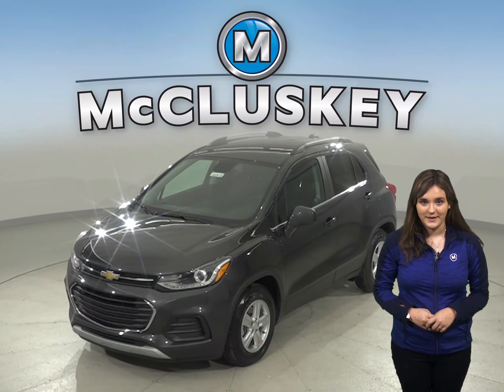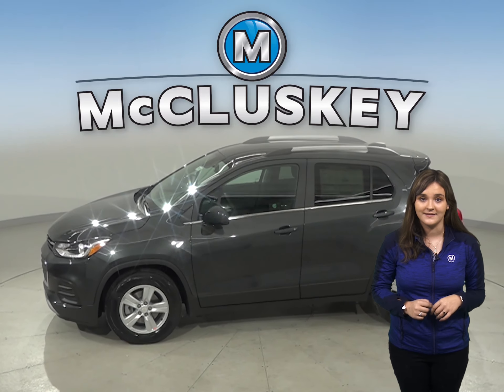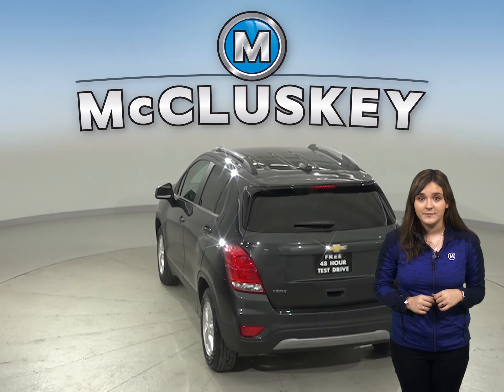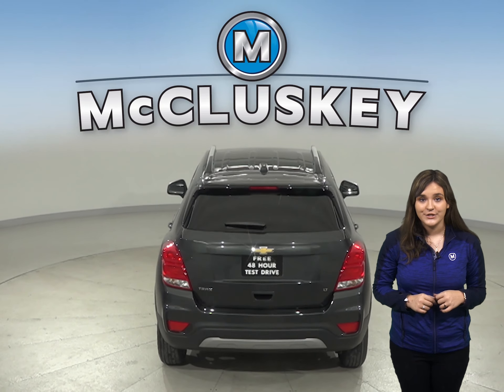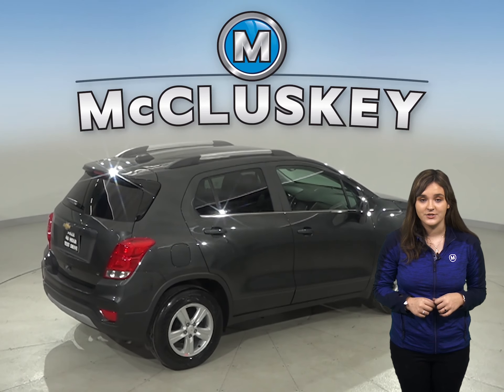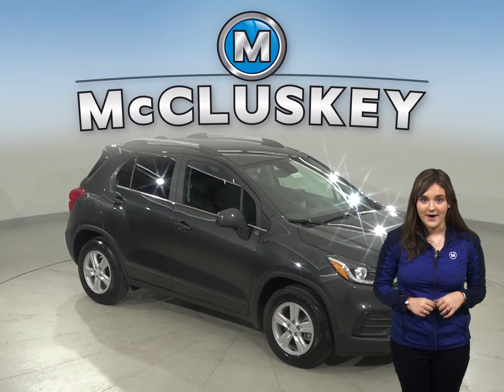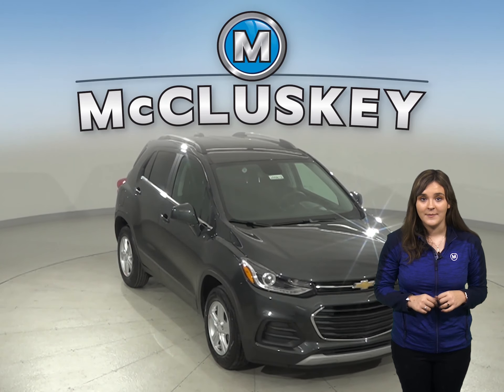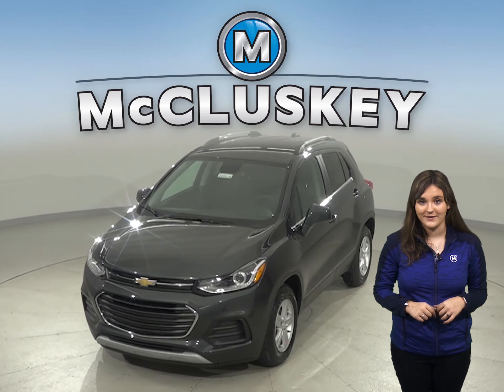200818 - New, 2020, Chevrolet Trax, Test Drive, Review, For Sale -